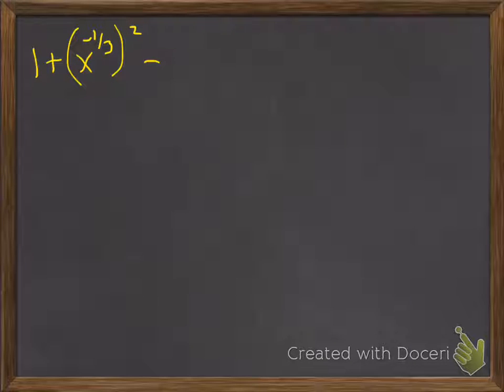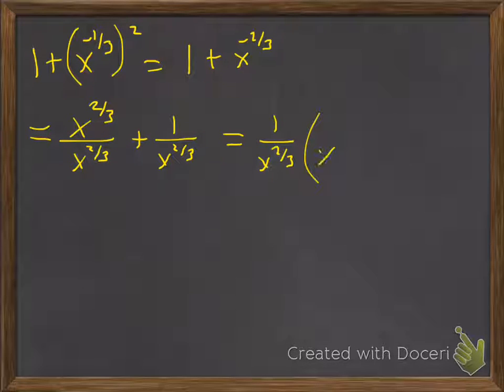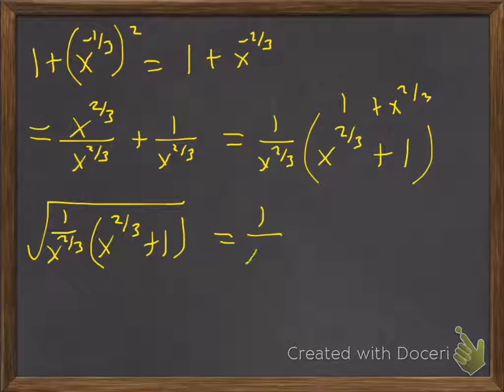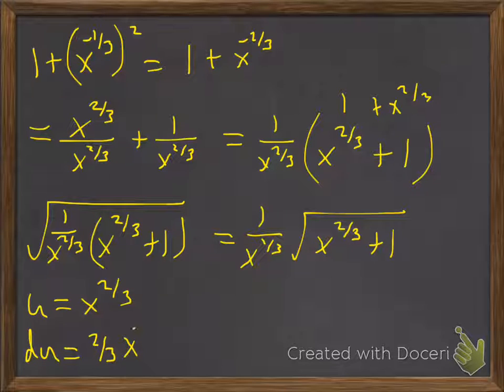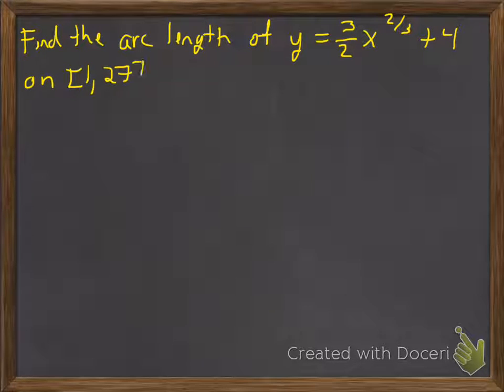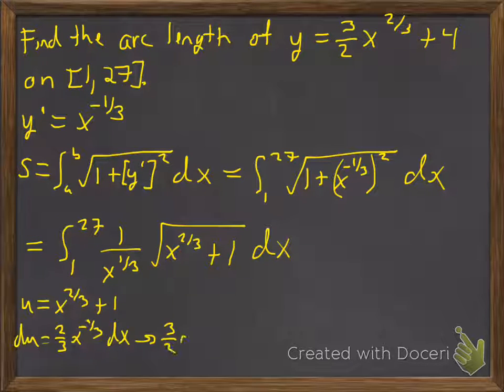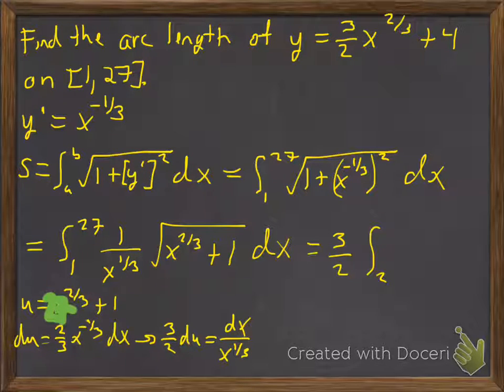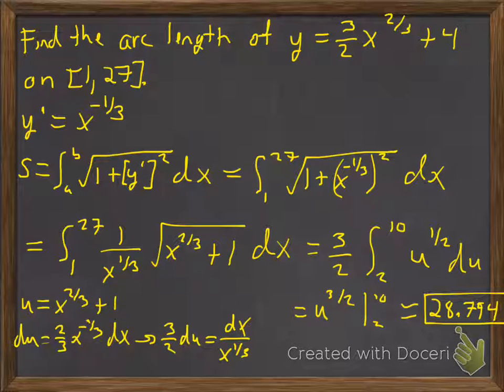Arc length Example 3